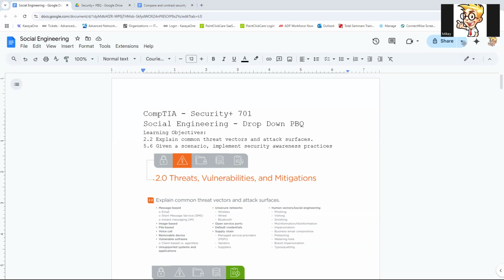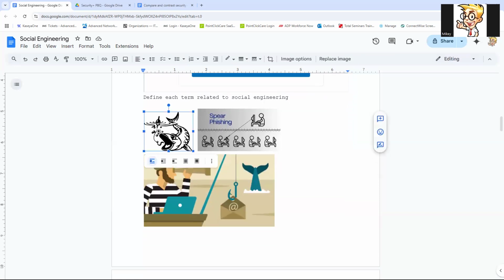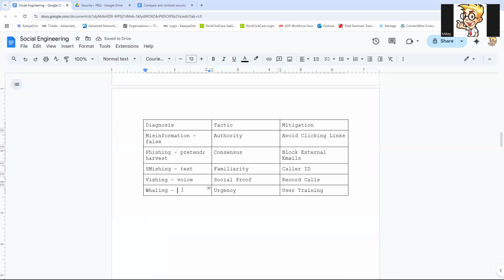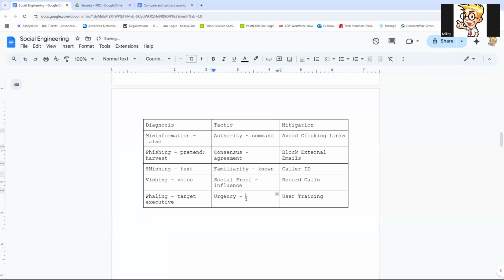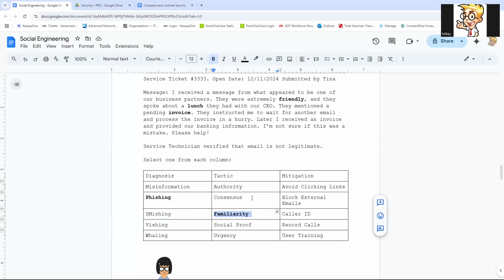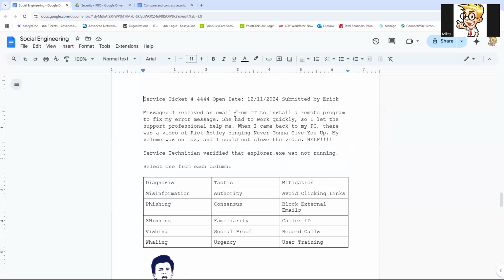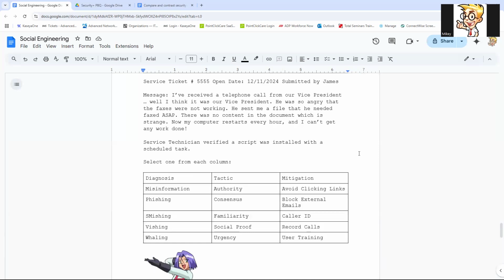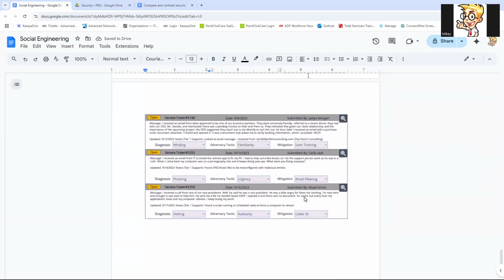Security+ 701 - PBQ - Drop Down - Social Engineering - Drop Down PBQ